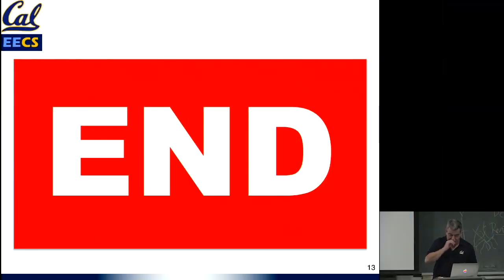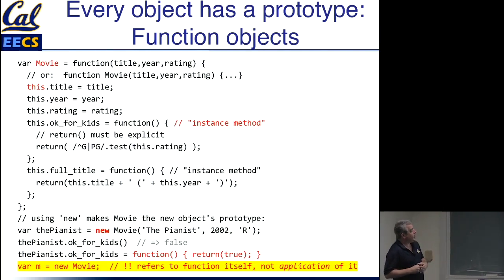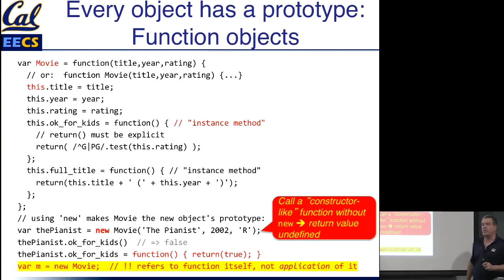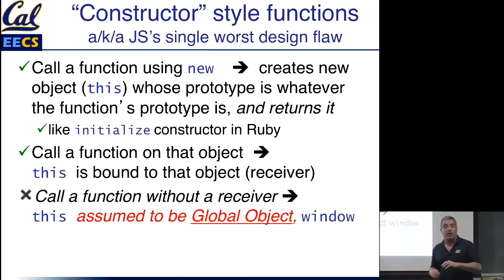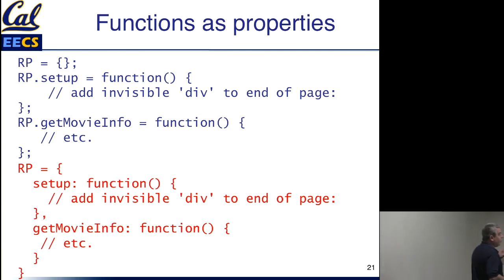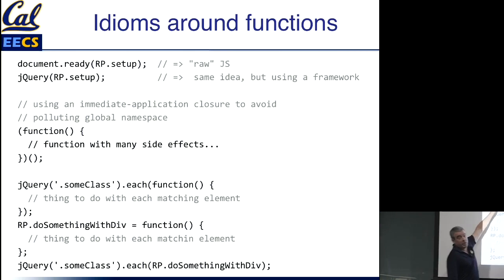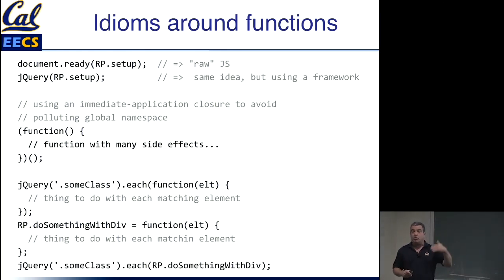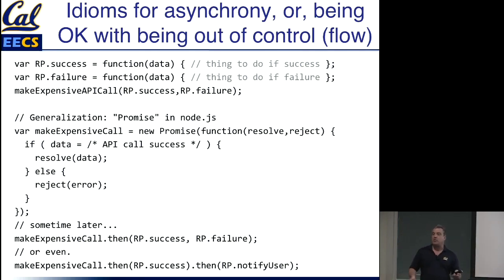6.3 — Classes, Functions and Constructors